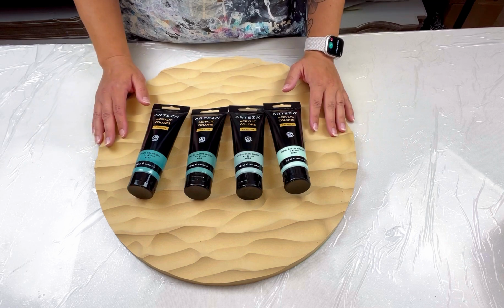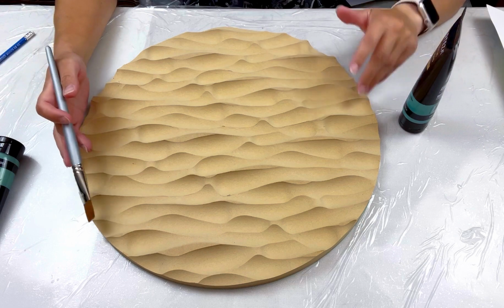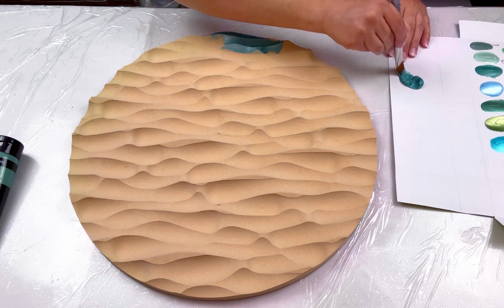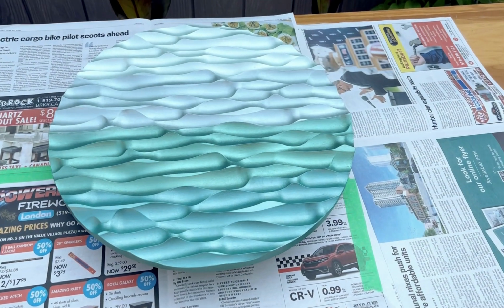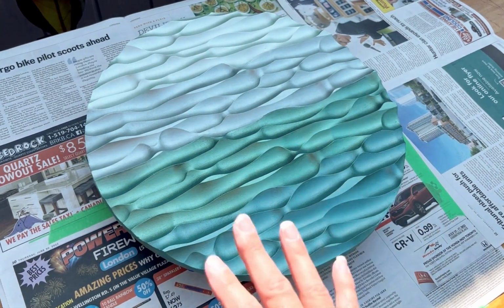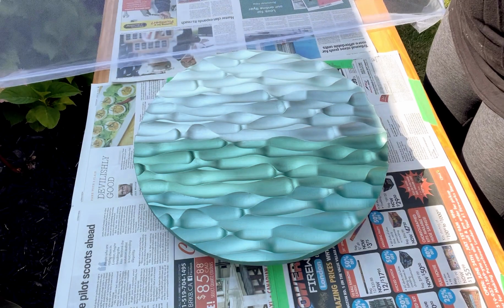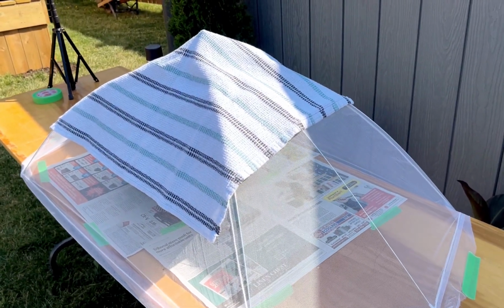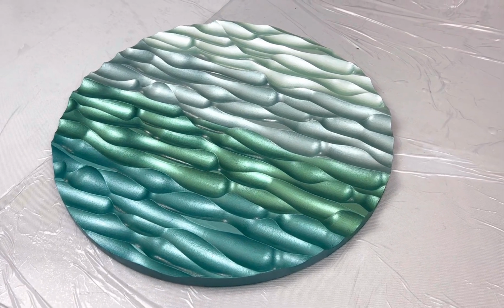# 474 - 🫧💦GORGEOUS Sculped Panel with Metallic Colors! Acrylic Painting ~ Abstract Art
Video posted on July 09, 2022

16" Sculped Panel from BearWoods

Colours used:
Pearl Sea Green
Pearl Cactus Green
Pearl Pastel Green
Pearl Sage Green
All by Arteza

TIME STAMPS
0:00 Intro
1:45 Panel Design
2:07 Colors used
4:15 Painting the panel
6:54 Adding Gloss Varnish
11:55 Final Results

Canada
Lolivefe Silicone Mats & More!
Krystal Resin
Save 7% using code Kanella7
LET'S RESIN SILICONE MOLDS
Save 5% using Code Kanella5

Much Love!